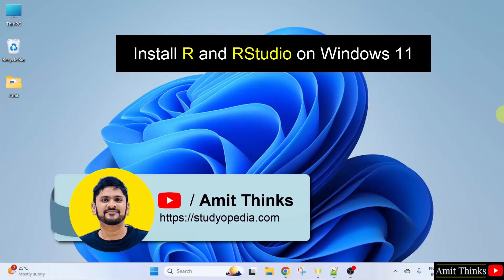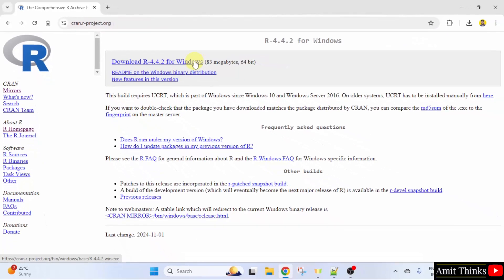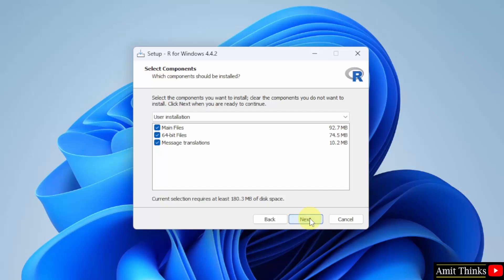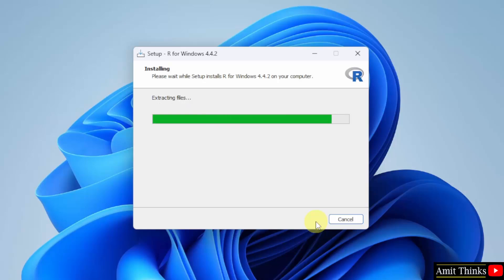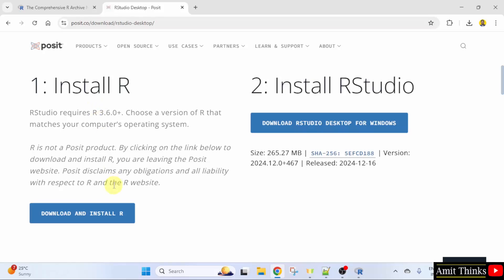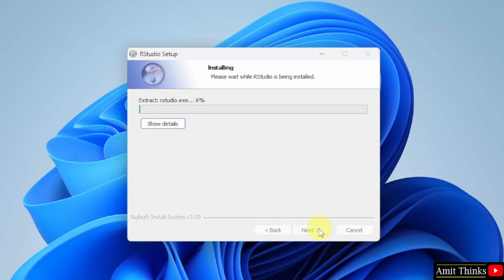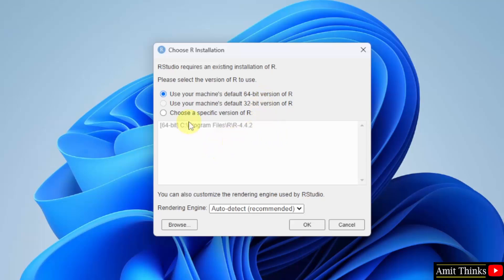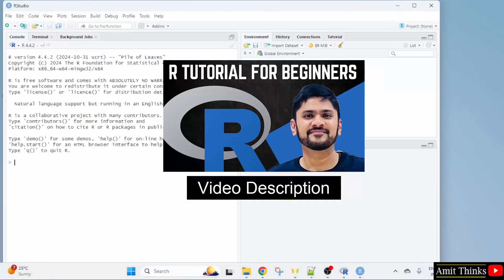How to install R and RStudio on Windows 11 (Updated 2025)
In this video, learn how to install R and RStudio on Windows 11. The RStudio IDE is a set of tools built to help you be more productive with R and Python.